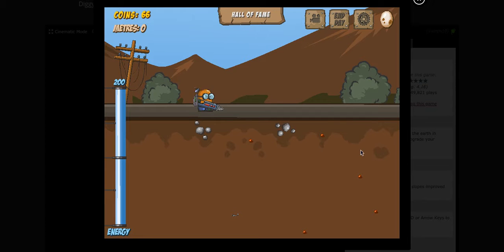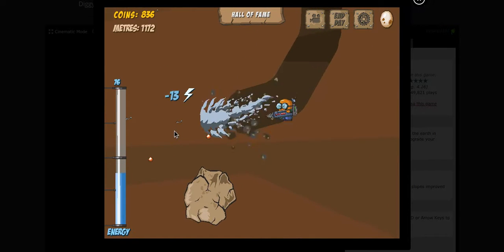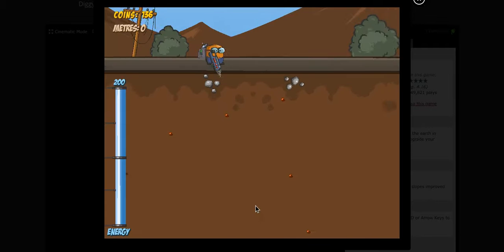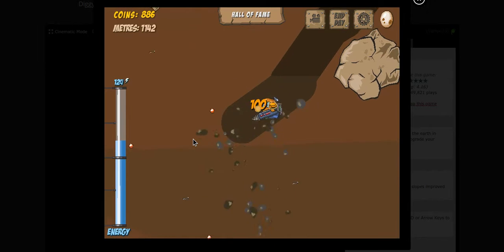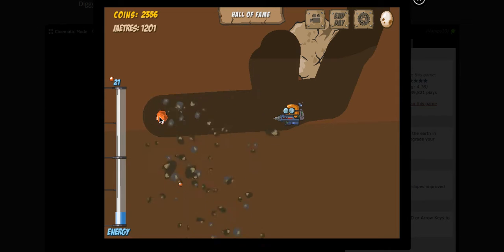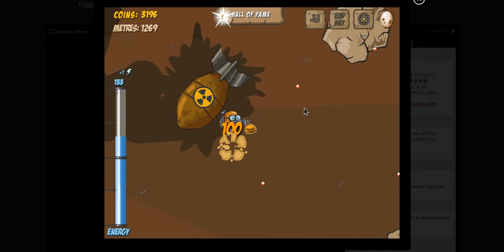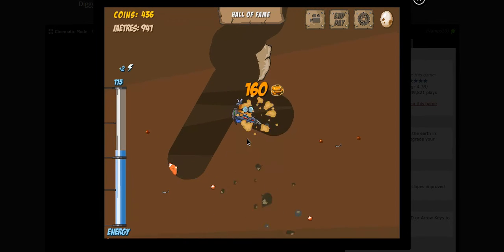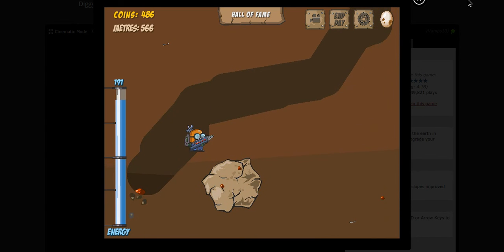Diggy: Mystery of the Earth's Center | DrillingTo The Center Of The World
Dig a hole within today's new video on the game Diggy: Mystery of the Earth's Center! Let's hope I find some gold or something good.